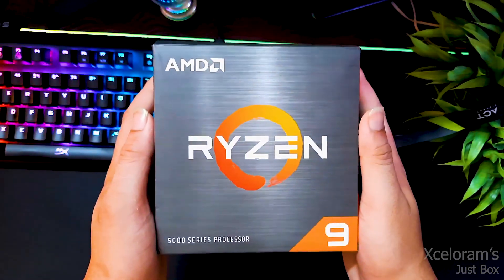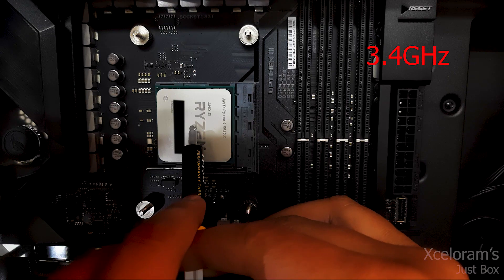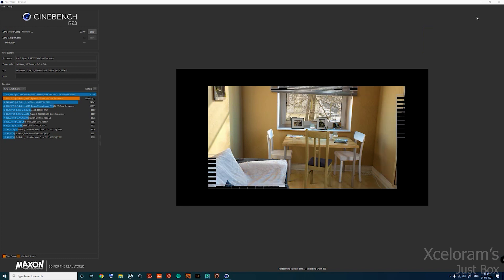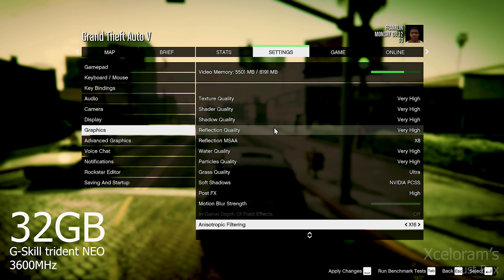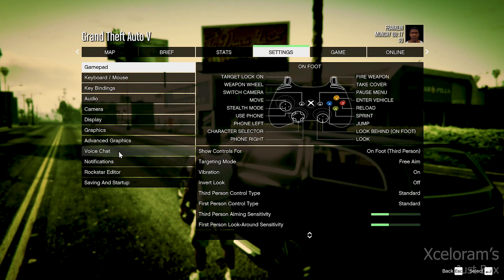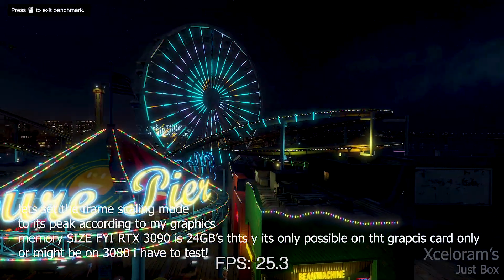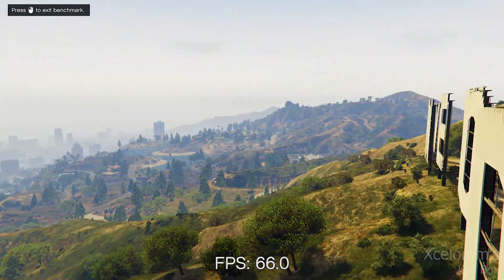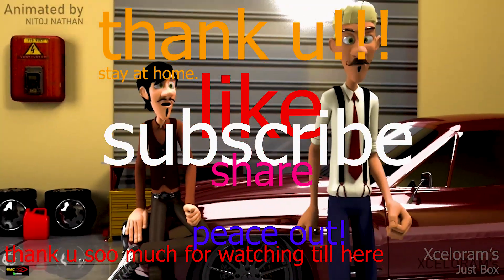AMD Ryzen 9 5950X unboxing | 16 cores 32 threats, is it really a good processor to buy at 80000 !??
well hello there in this video I have shown you my new Ryzen 9 5950x processor. and run some basic tests like benchmark, 3d render 4k video gaming etc-etc. to prove whether its a good one to buy or spending all your money on a crap!
ryzen 9 5950X: 16cores 32 threads, 105W, 3.4GHz-4.9GHz, etc etc
ryzen 9 5950x on amazon

you can contact us on to build your own RIG we all RTX 30 series cards available all Ryzen 5000 series processors available at a perfect price. import service available. we ship nationally in all over india. if you r interested so plz don't hesitate to call us 24/7.

thnk u soo much for reading!